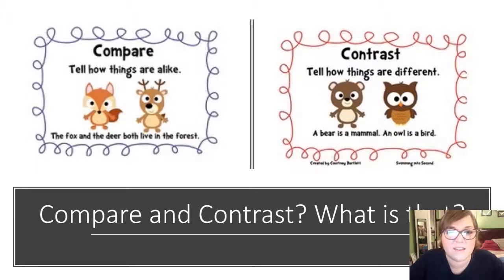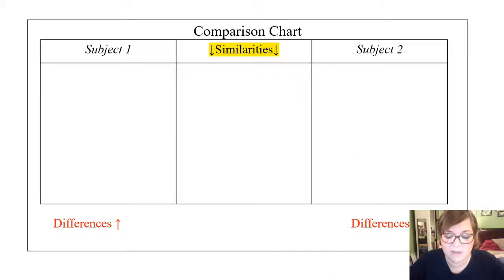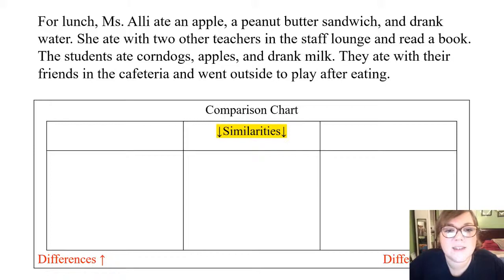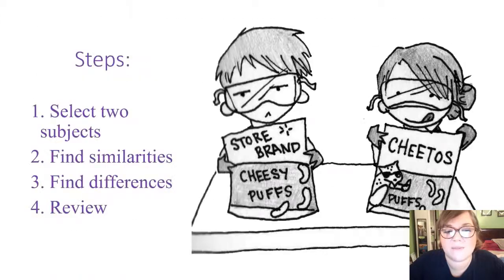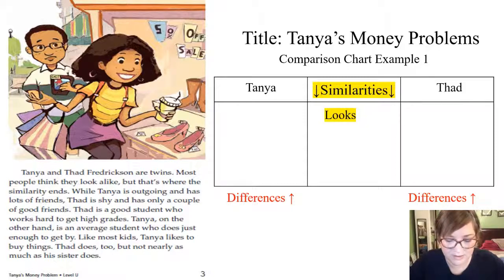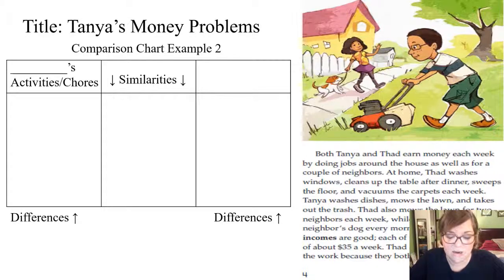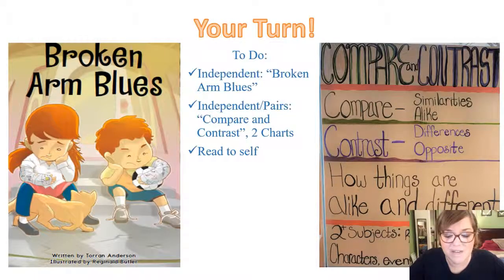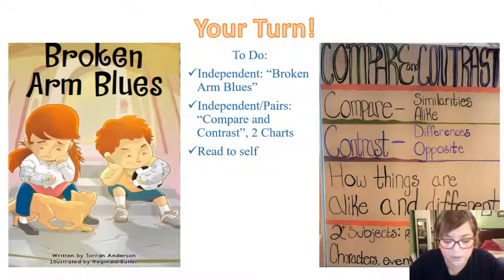Video Self Reflection Medium